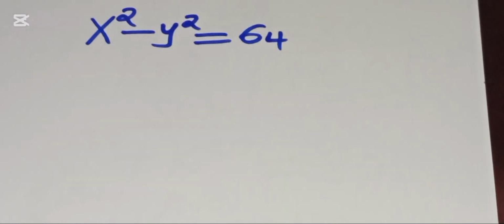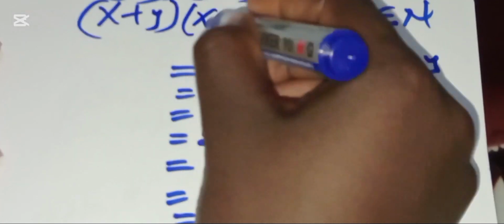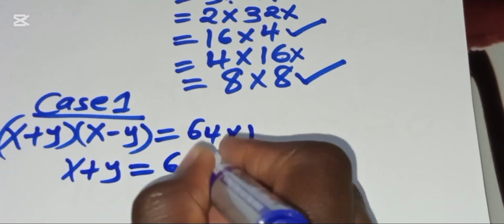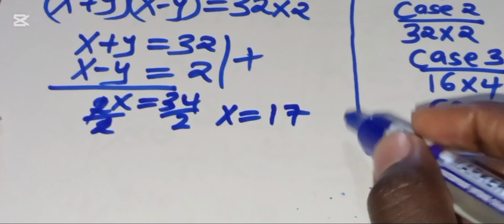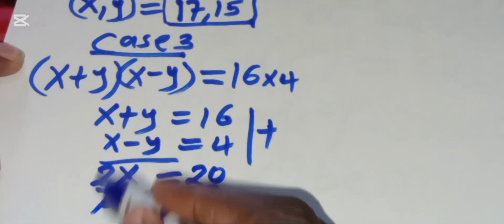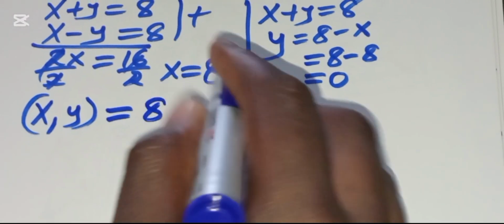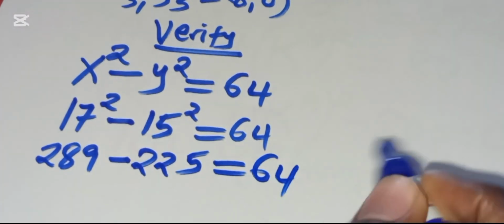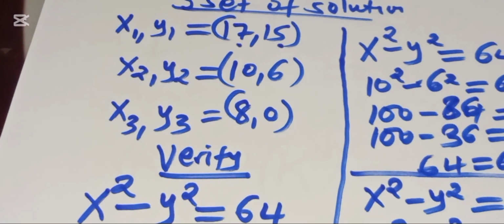United States | Nice Math Olympiad Algebra Problem | X=? ,Y=?